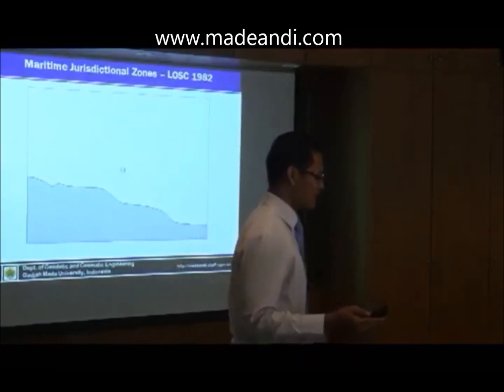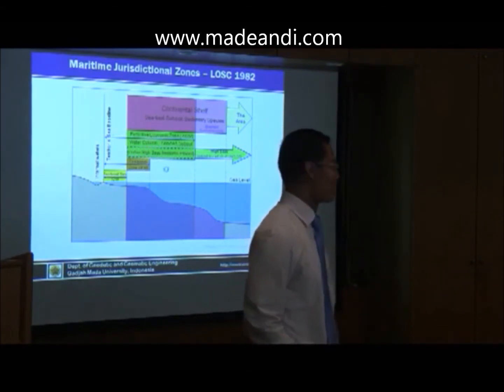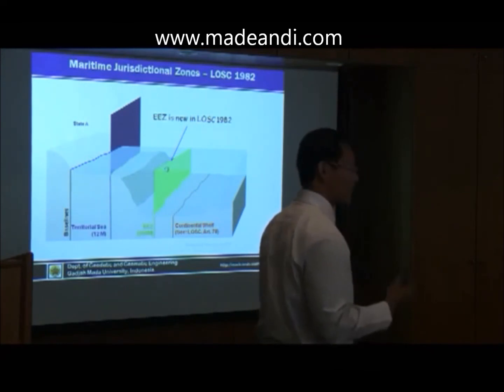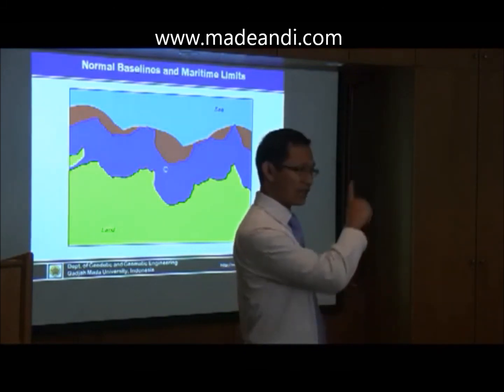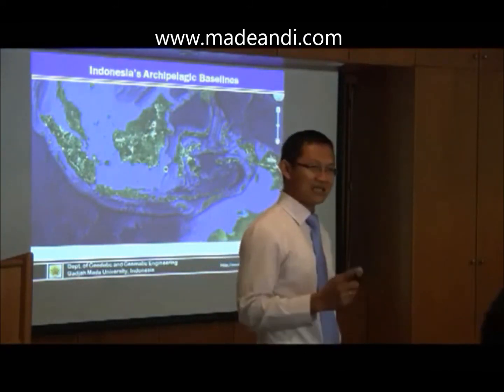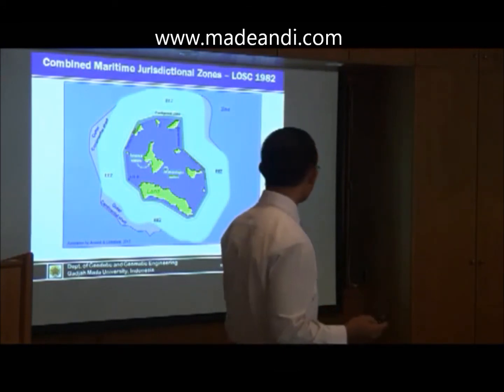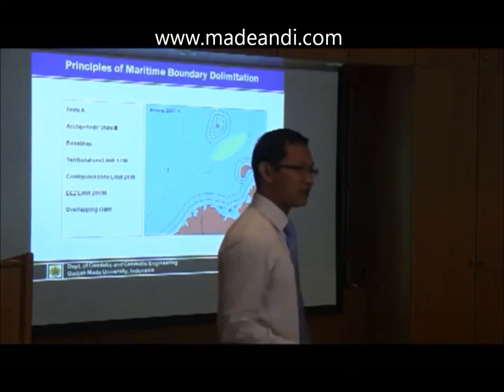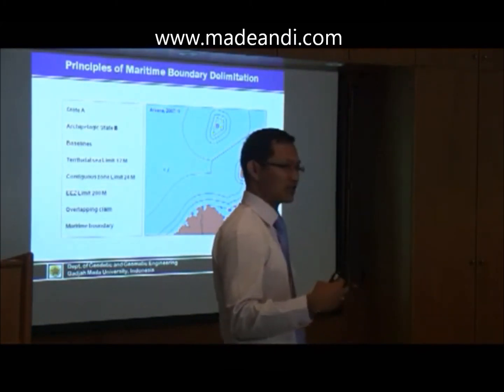Maritime Limits and Boundaries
Maritime limits and boundaries pursuant to the United Nations Convention on the Law of the Sea 1982